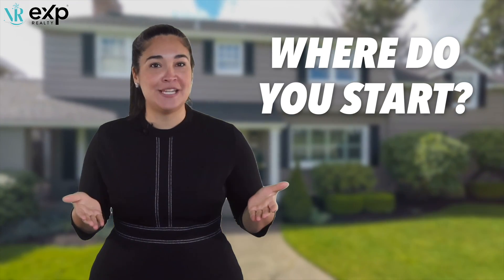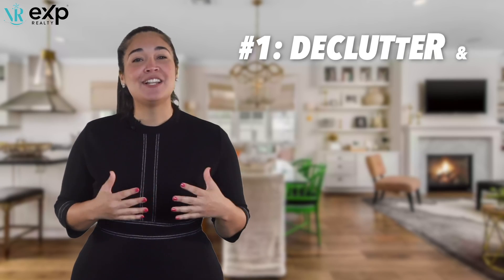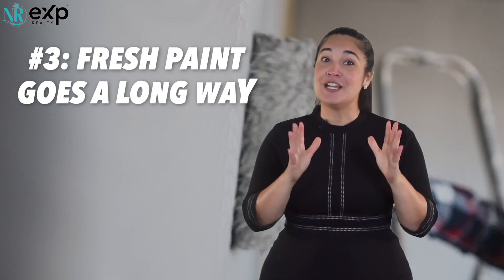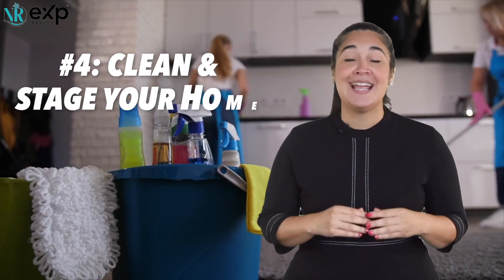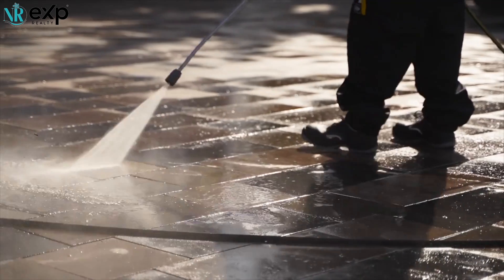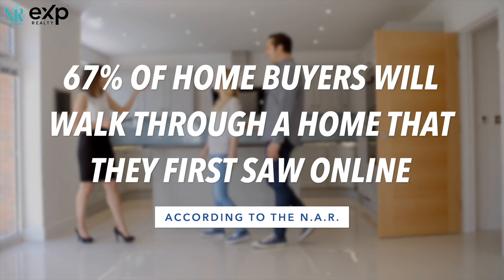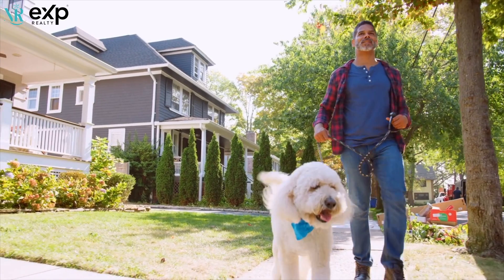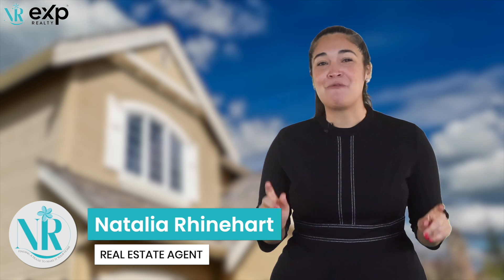7 Best Tips For Selling Your Home!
Get your home to sell for TOP DOLLAR! If you are a Seller, be sure to get your home in "show ready" condition. Buyers are now having more options to look at. Don't let bad photography or some touch up paint refrain buyers from coming to view your home. Here are 7 tips to get your home ready to sell.

Check out the Ultimate Free Relocation Guide of the Treasure Coast

If you are looking to learn where to live, eat, and play on the Treasure Coast, then you found the right channel!

Licensed since 2019, I am a full-time REALTOR with EXP Realty in Port St. Lucie, Florida and consider myself to be an expert in relocating since I have moved over 20 times between three different states.